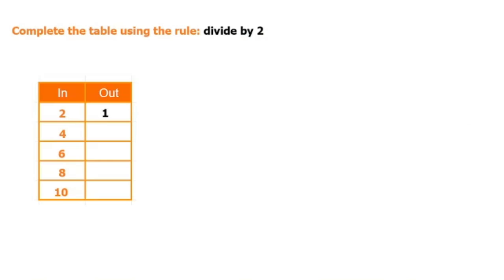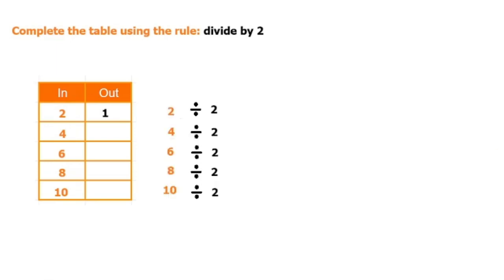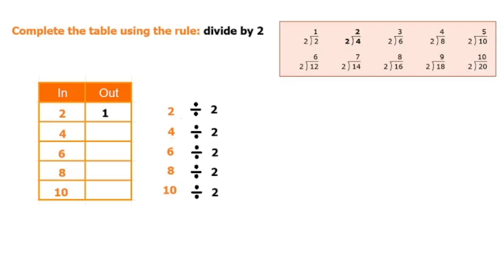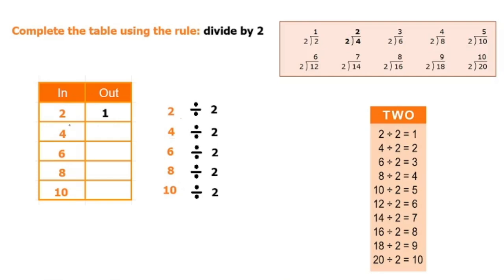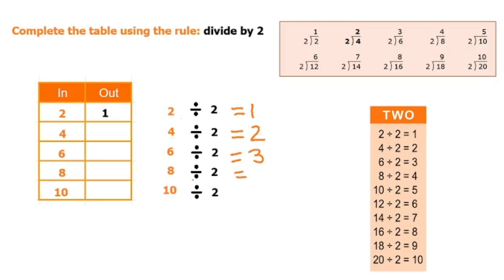Grade 4 Division Input Output Tables